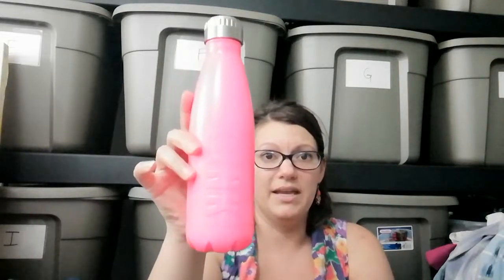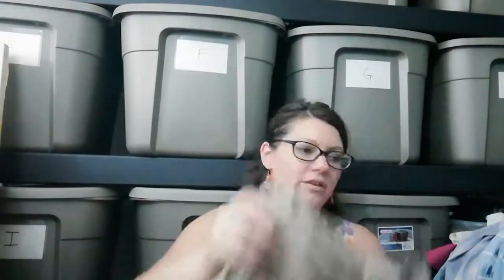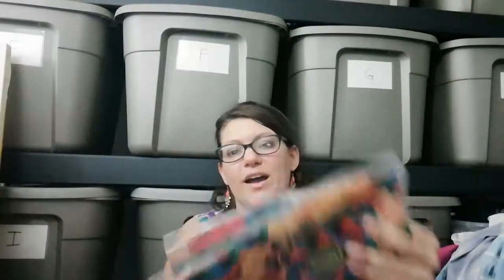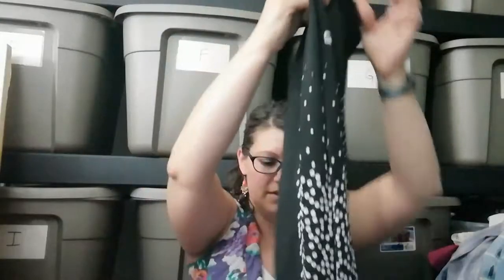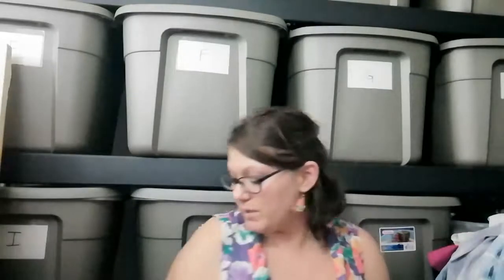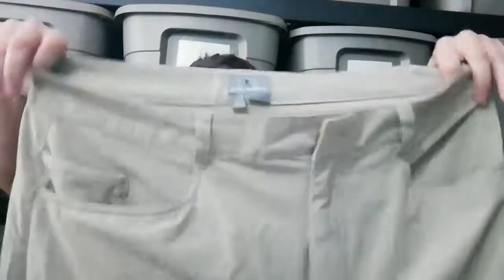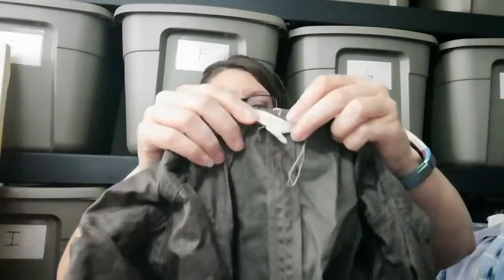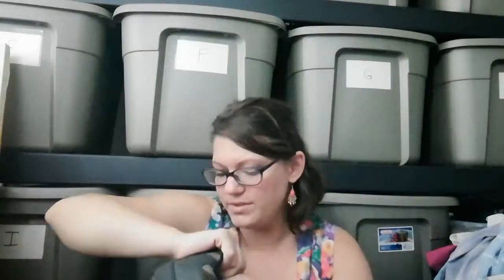Reseller Haul with My Mom to Sell on eBay, Poshmark and Etsy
I spent $122 and change on this trip. It evened out to $1.03 per item. Not too shabby 😉